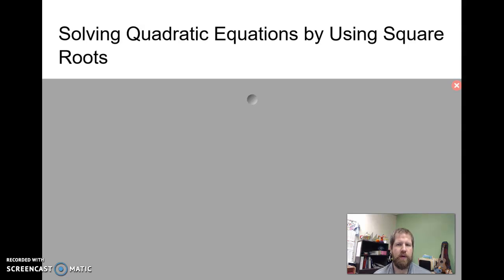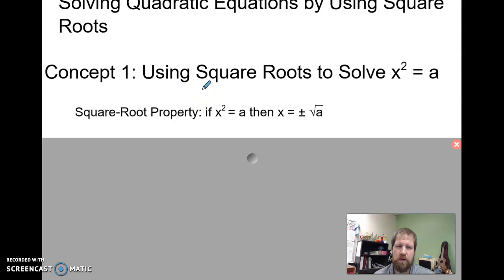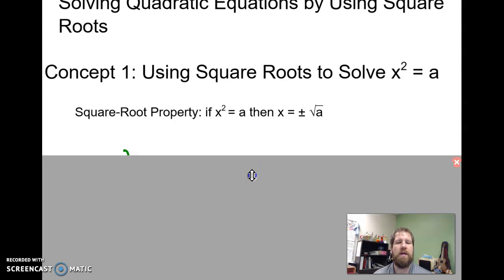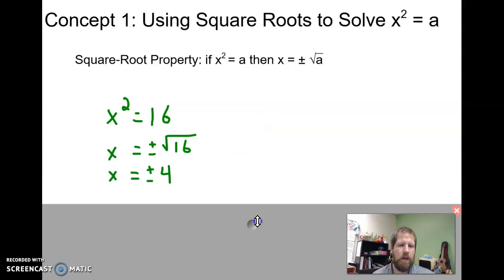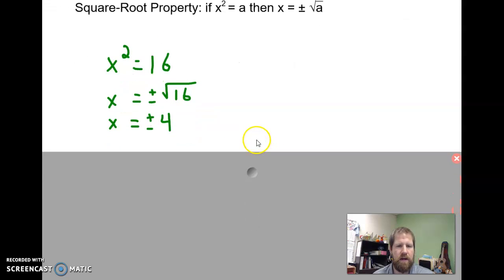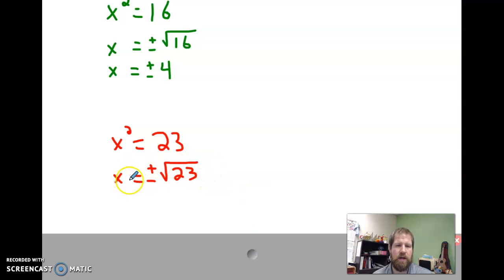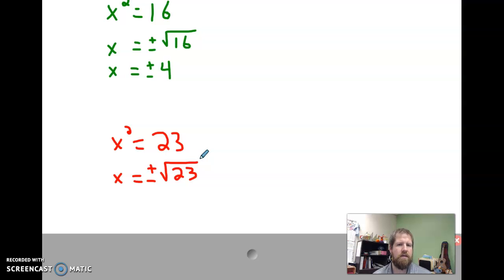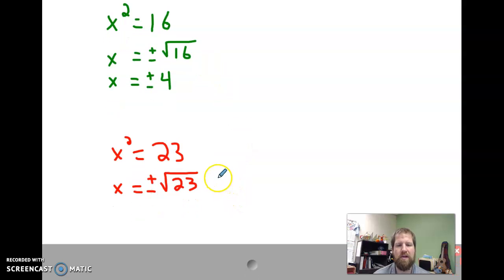Algebra 8-7-1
Instructional video for chapter 8 lesson 7 cocept 1